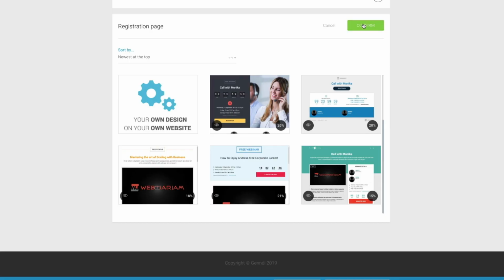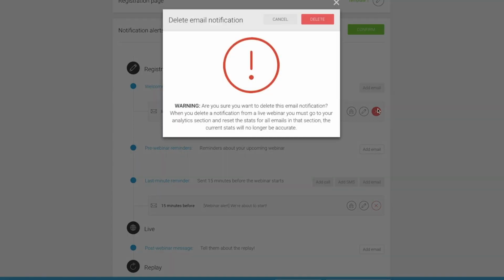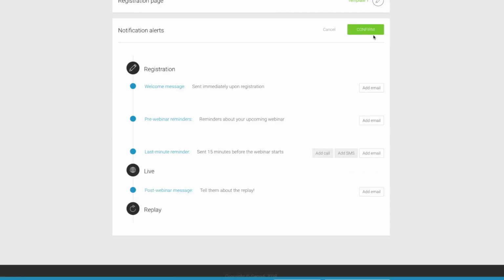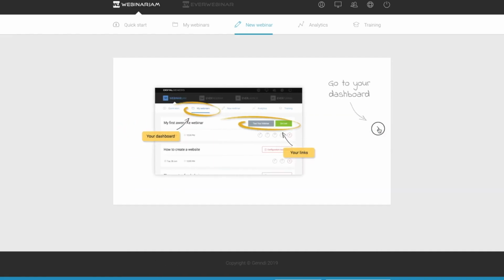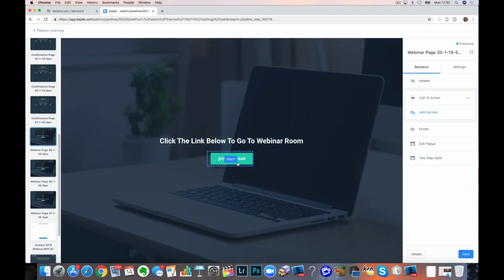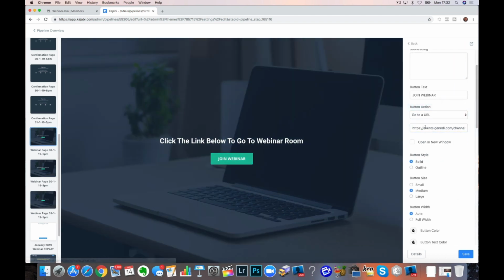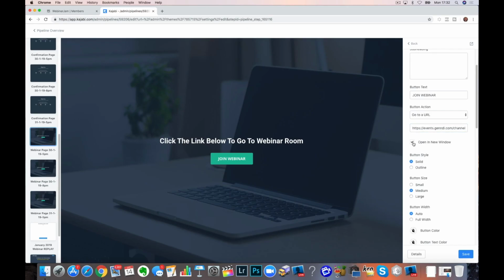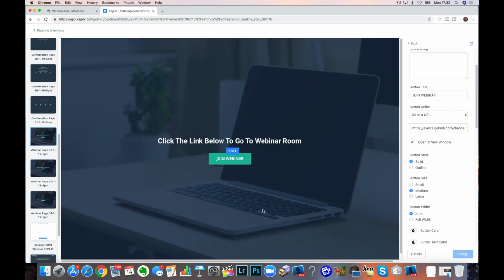Integrating WebinarJam into a Kajabi Webinar Pipeline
I have been asking how I created a webinar pipeline in Kajabi using WebinarJam so this is the first of 3 videos I just filmed specifically looking at HOW to integrate WebinarJam into your Kajabi Webinar Pipeline.

Be sure to watch the other Kajabi tutorials in this playlist.

Please leave some feedback or a questions below.

*** FREE RESOURCES ***

*** MUSIC ***

Song: Legendary [Top Shelf Sounds]
Artists: Amadeus